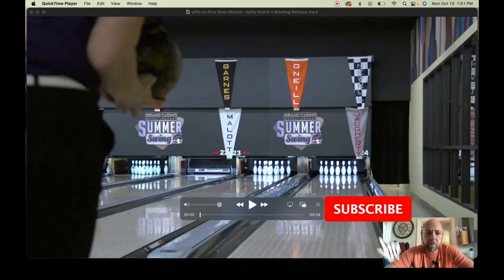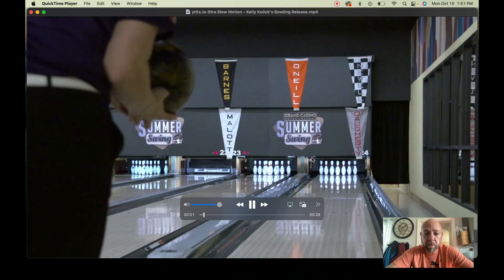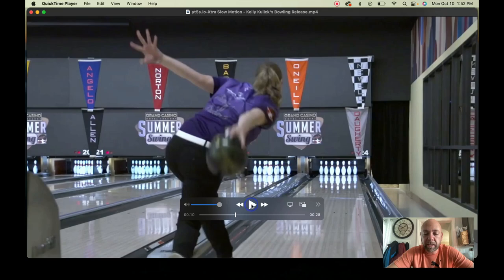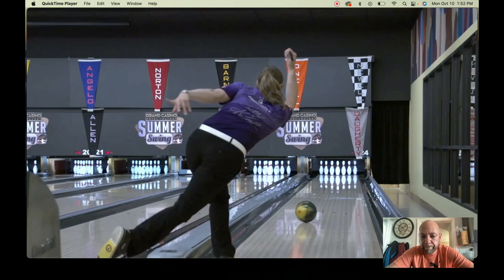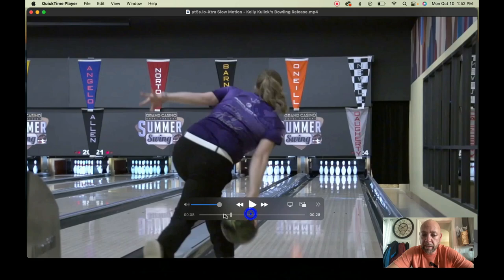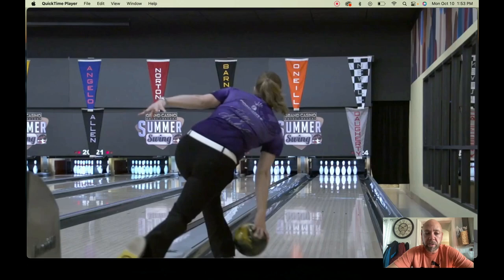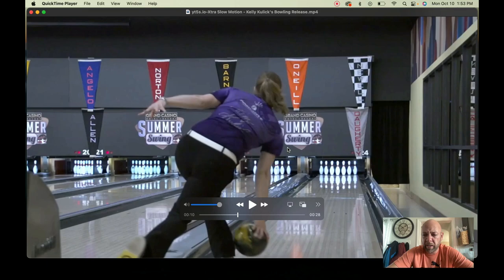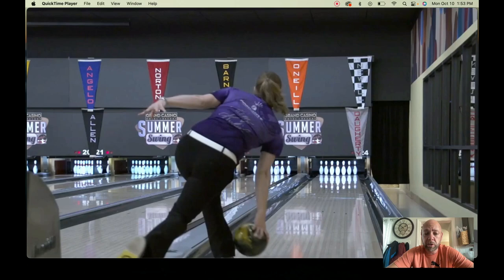The sweet swing of Kelly Kulick